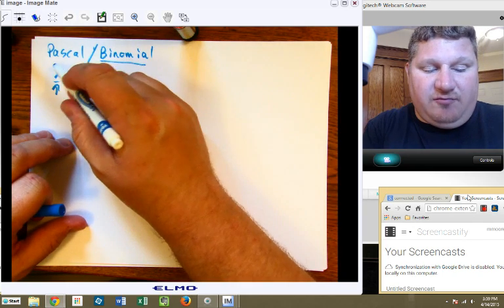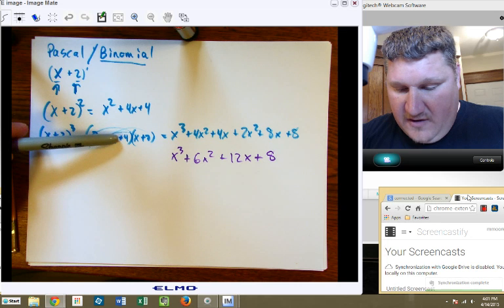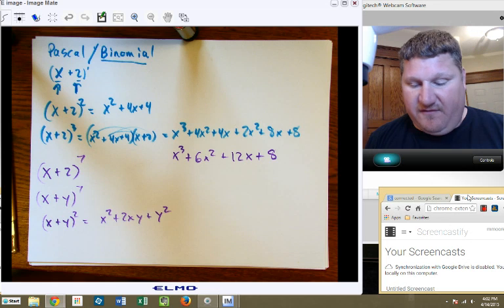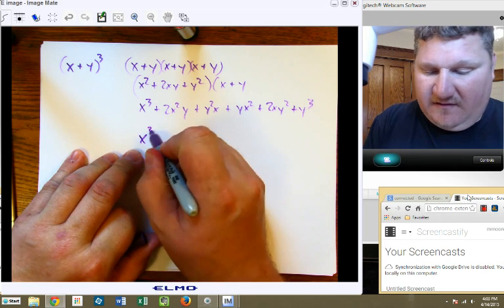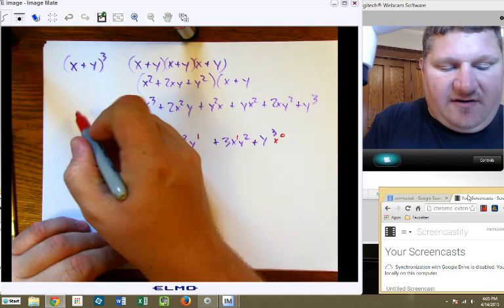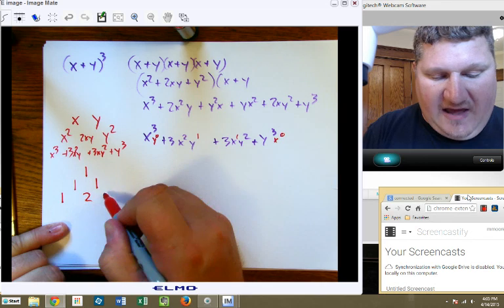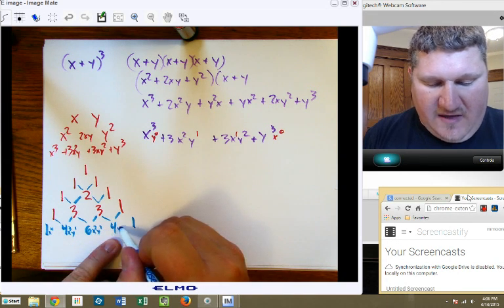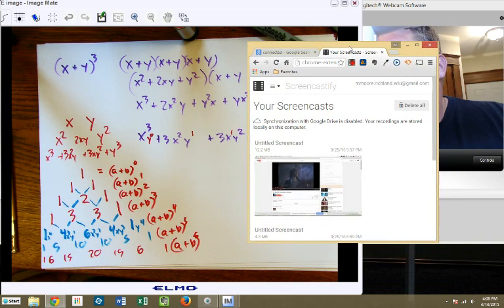Pascal's triangle part 1